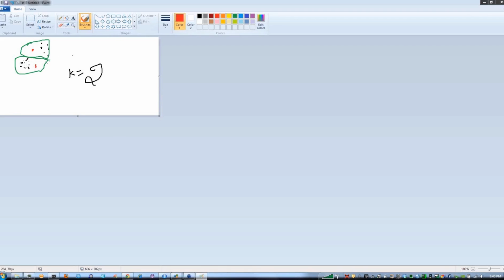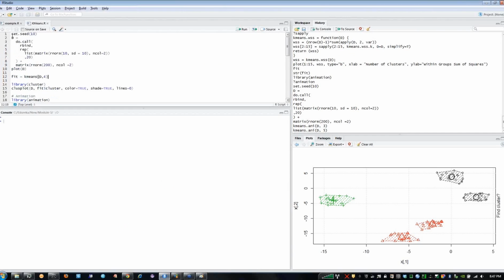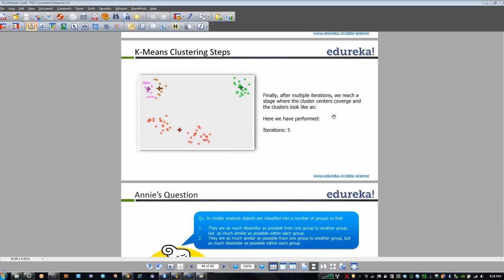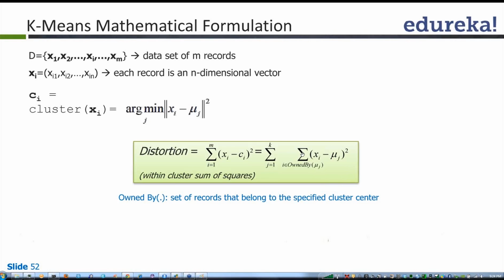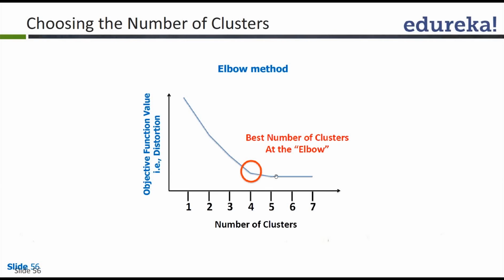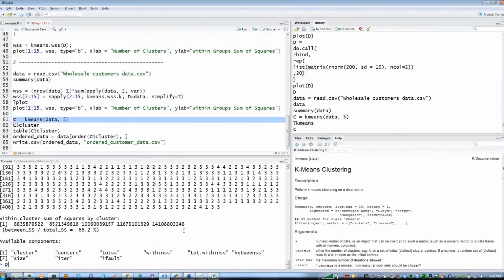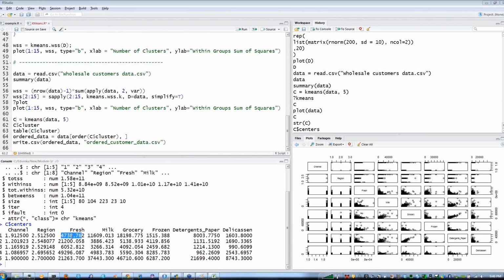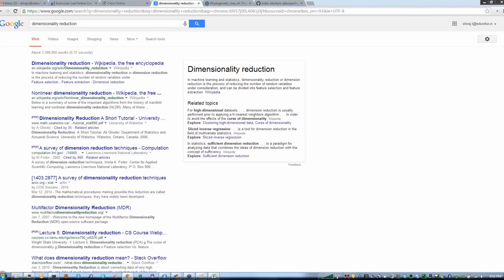K Means Clustering Part - 2 | K Means Clustering Algorithm Tutorial - 2 | Data Science | Edureka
Clustering is ""the process of organizing objects into groups whose members are similar in some way. Clustering data into subsets is an important task
for many data science applications. It is considered as one of the most important unsupervised learning technique.
This video includes the following topics:
1. Step-by-Step Pictorial Representation of K-Means Clustering
2. K-Means Mathematical Formulation
3. Choosing Number of cluaters

The topics related to K-Means Clustering are extensively covered in our 'Data Science' course.